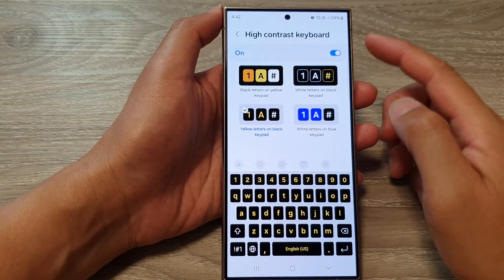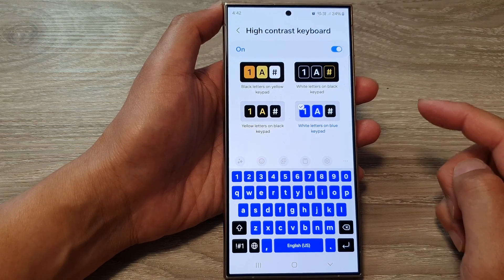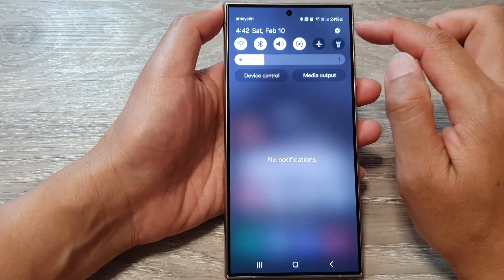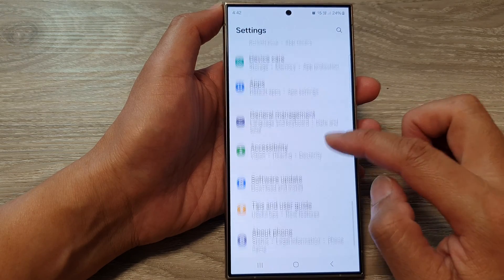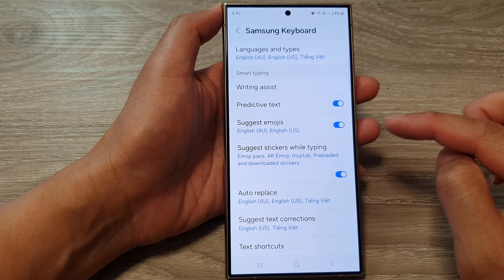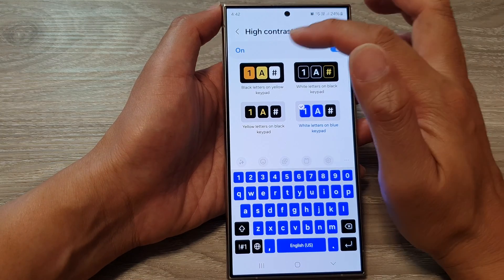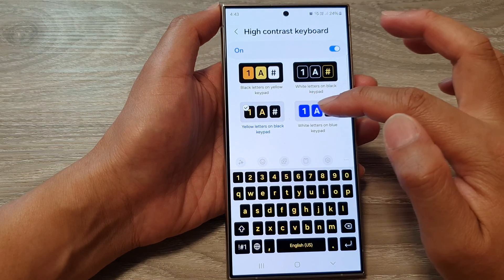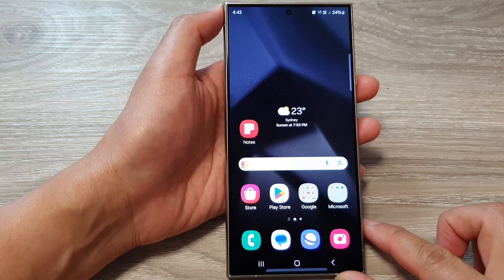Galaxy S24/S24+/Ultra: How to Change High Contrast Keyboard to Yellow/Black/Blue Keypad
Unlock the Power of Personalization! In this step-by-step tutorial, discover how to transform the keyboard on your Galaxy S24, S24+, or Ultra into a visually stunning High Contrast masterpiece. Elevate your user experience by changing the keyboard color to vibrant Yellow, sleek Black, or calming Blue. Whether you're aiming for a bold aesthetic or enhancing visibility, this tutorial has you covered. Watch now and make your Galaxy device uniquely yours!